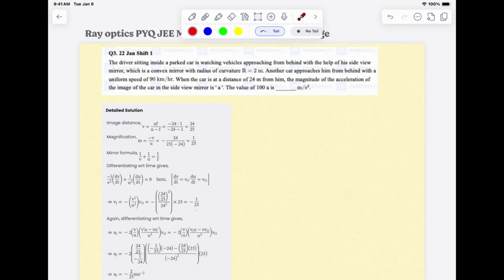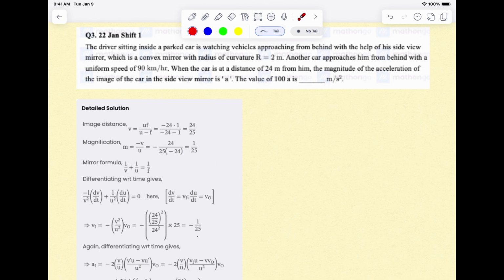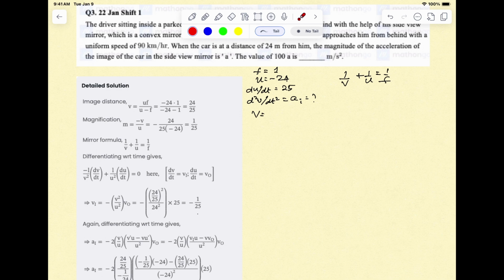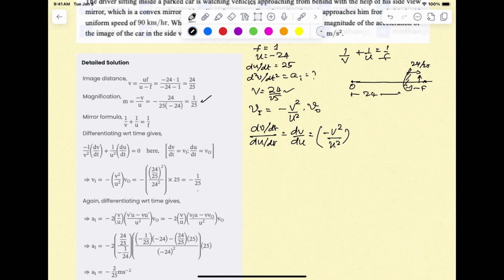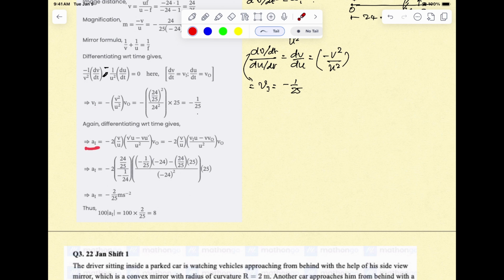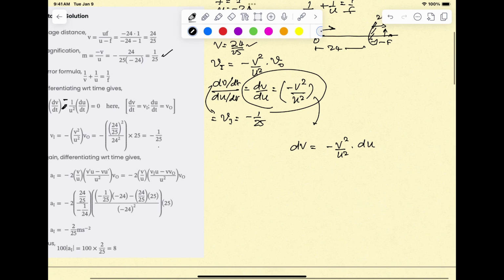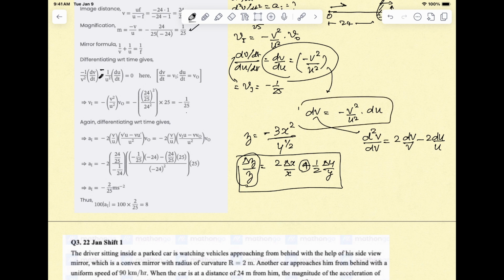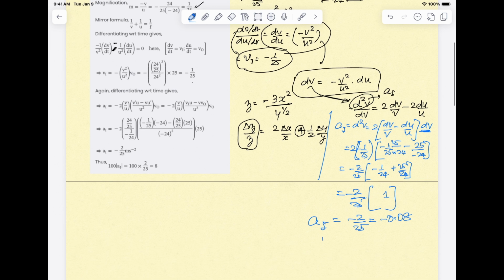Ray Optics - Acceleration of Image (English)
Master your NEET, JEE Main, and JEE Advanced exam preparation with this comprehensive, quick guide to “Ray Optics”. Learn effective quick faster shorter methods to determine acceleration of image. Bonus content includes important questions, perfect for class 12 students!